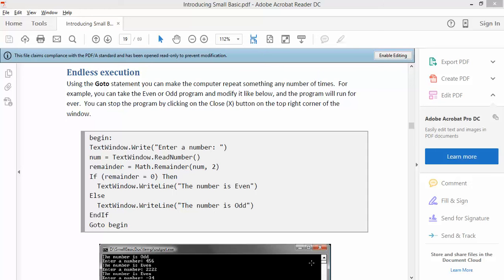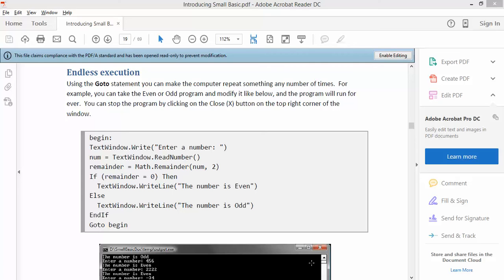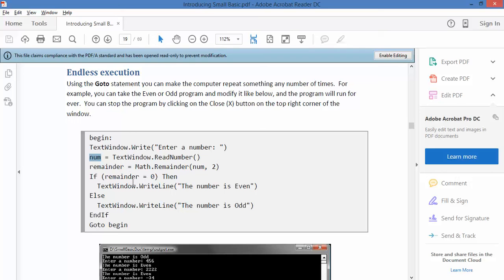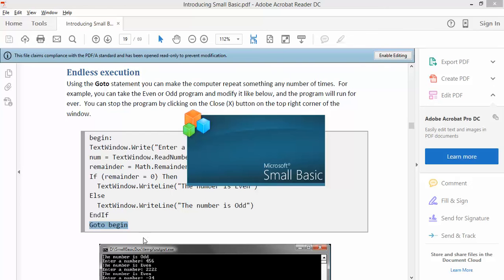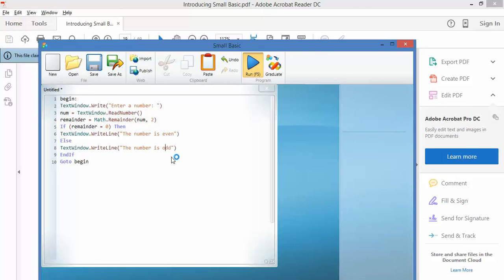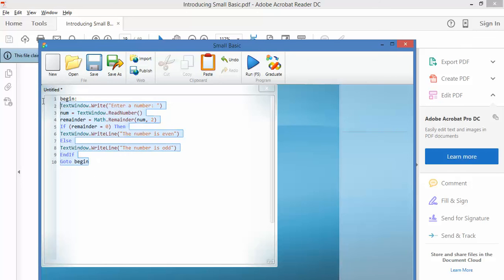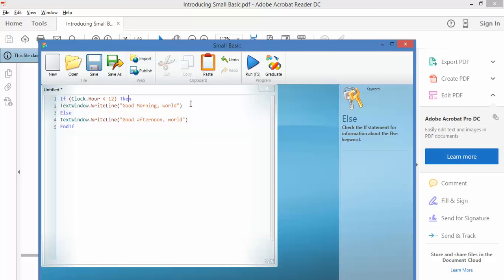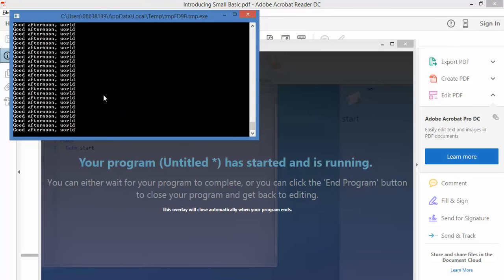08 Endless execution (Small Basic Tutorial)